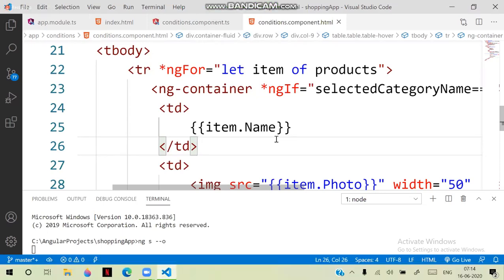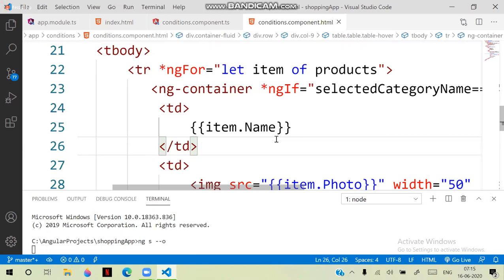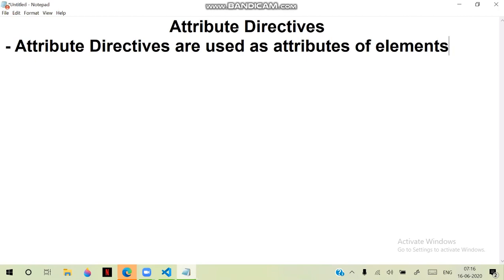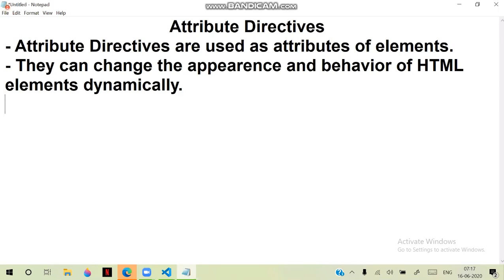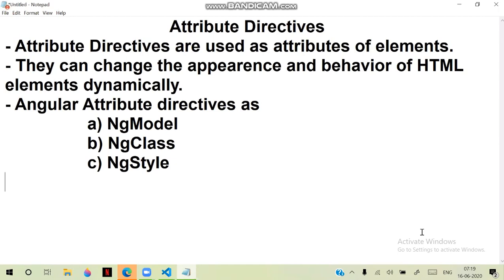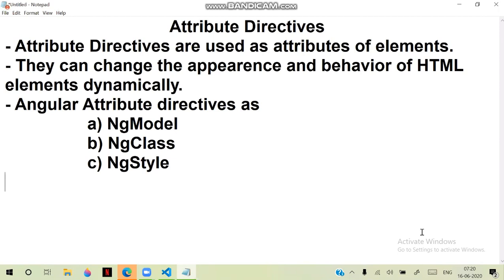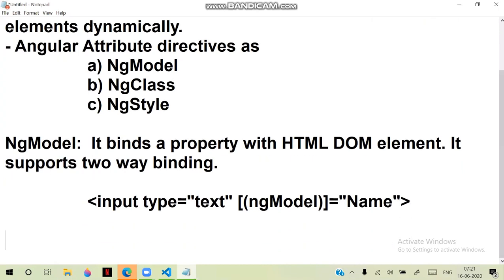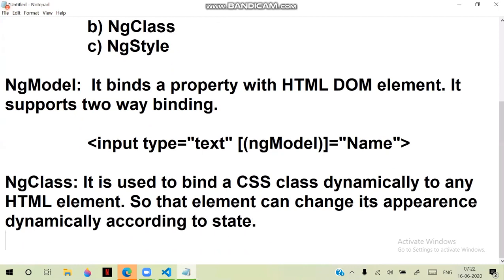What is Angular..268..What is Attribute directives in Angular ..